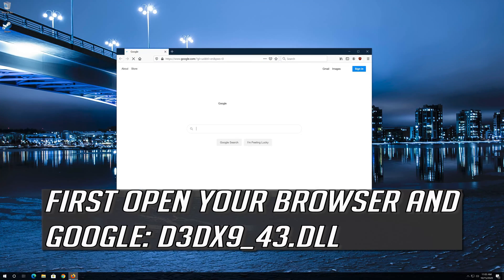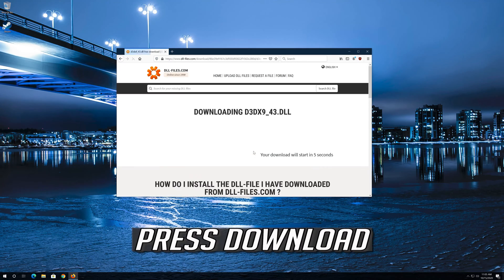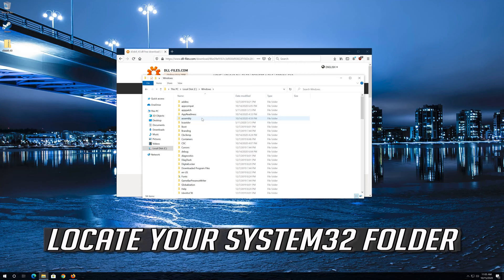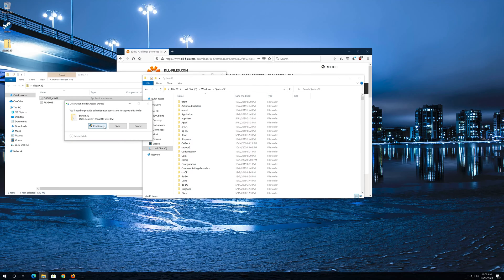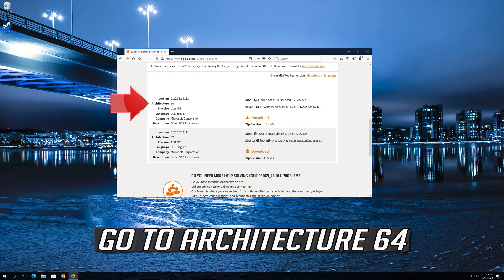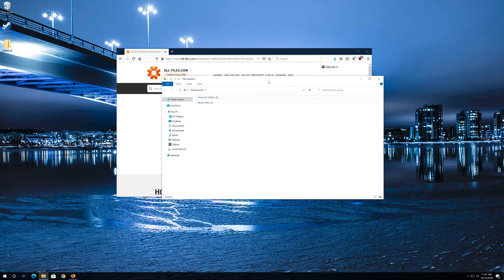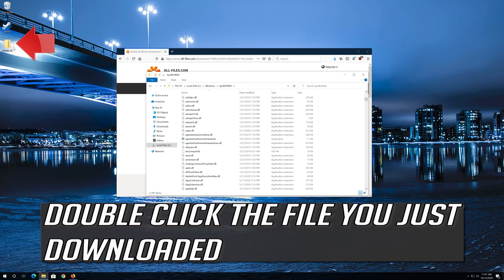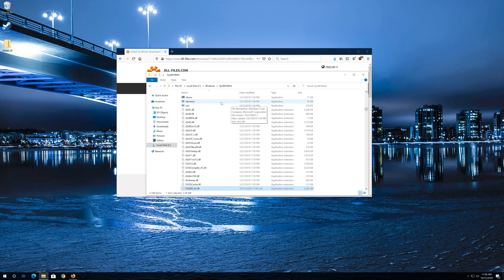How to Fix d3dx9_43.Dll Missing Error In Windows 10/8/7 - [2026]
How to Repair Error D3dx9_43.dll is Missing From Your Computer in Windows 7/8/10.

The d3dx9_43. dll file is one of the files included in the DirectX software package. Most Windows games and graphics programs use DirectX, d3dx9_43. dll errors might appear when using these programs.

There several solutions to resolve d3dx9_43.dll errors on your PC.

The code execution cannot proceed because d3dx9_43.dll was not found. Reinstalling the program Might this problem.